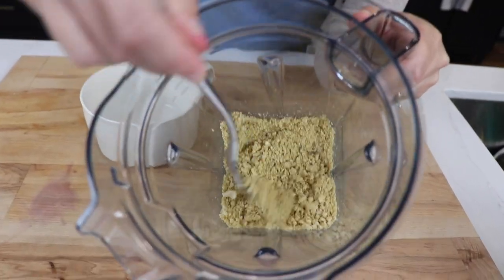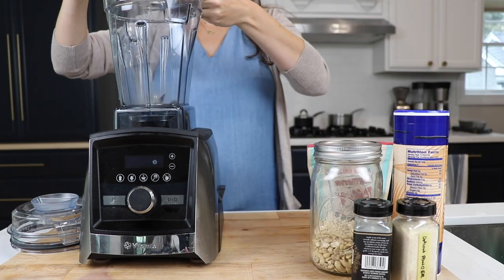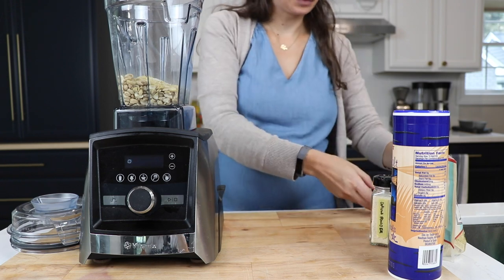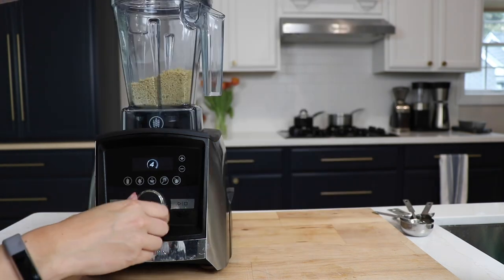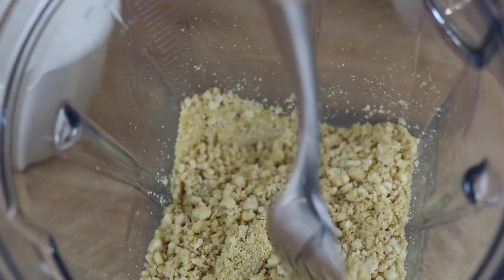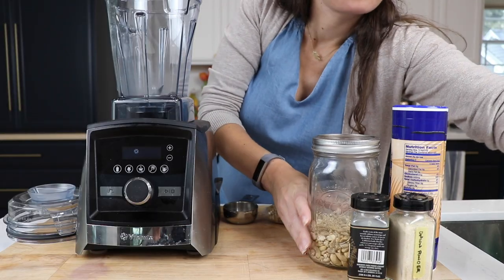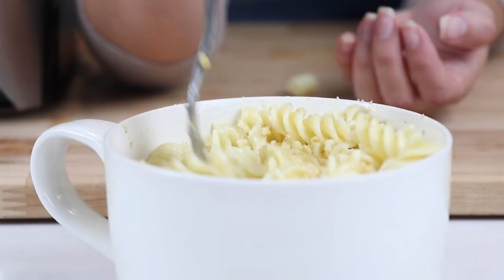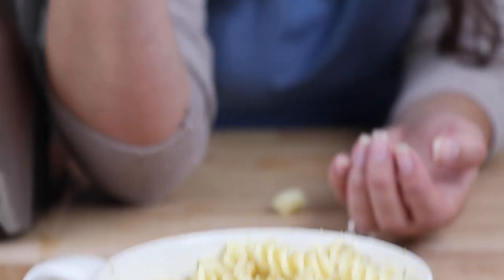Vegan Parmesan in a Vitamix: Easy (and actually tasty)!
Here's how we make vegan parmesan in a Vitamix. This recipe is easy and actually super tasty. Similar to Kraft Grated Parmesan in look alone, this is a vegan parm that's loaded with flavor. Make it! Click "show more" for links to recipe and useful tools and tips.

AMAZON SHOPPING LINKS
9-inch tongs
glass tupperware

more VITAMIX (aff links... thanks!)

CLASSIC VITAMIX

BEST FOR...